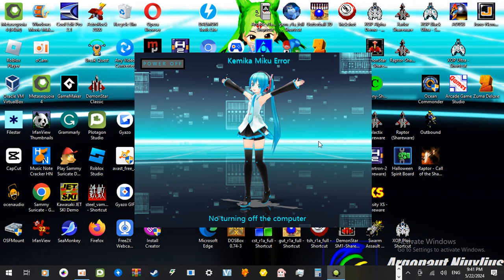Kemika Miku Error v1.00r Gameplay Walkthrough (My First Small Indie Game Made)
Kemika Miku Error is the very first made small indie game topics "Anime Error Game Series", Based on the original game work Barney Error by Record Guy 626, I've been made with the Game Maker Engine, It is the anime error was made for fun and not being scary things from previous original error game recently year, Player can role as villain in front of monitor with the computer system, Control with the computer system and turning off the operating system, When Kemika Miku start suspicious to villain's computer systems, And it's the first debuted personal game work for the smaller project, But surprisingly i've been using for Game Maker 8.0 Pro engine for long time, Outdated and legacy been used, Modern computer using Windows 10 and 11.

It was created from the scratch idea and concept, Back in few years ago, I've been played and brought up the scary error game was public on Gaming Channels, I've been decision to make adorable look front on the monitor made the computer graphics encryption files, Not made for the virus files or harm the computer, I based from the indie studios that build on laid been few years ago, It would later focusing to make bigger and better one.

This is also made with basic and advanced object of Game Maker files, Where i did the object functional and actions does buttons, fade screen and pop up next room screen, Since i did up with the Small Indie Game title for longer anticipated been awaited Maze Roser and Dive Deeper Ocean was based on the original indie game developed works from several decades later.

This is a part of a walkthrough my own indie game projects shown off the short gameplay videos, I've been created about few hours ago.